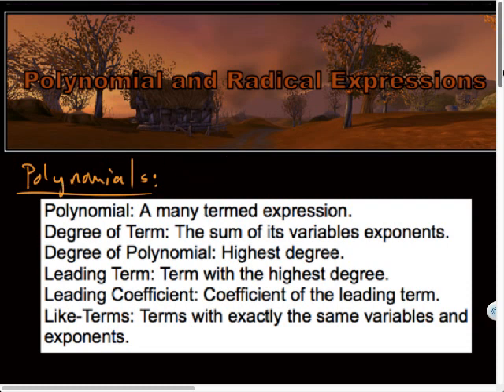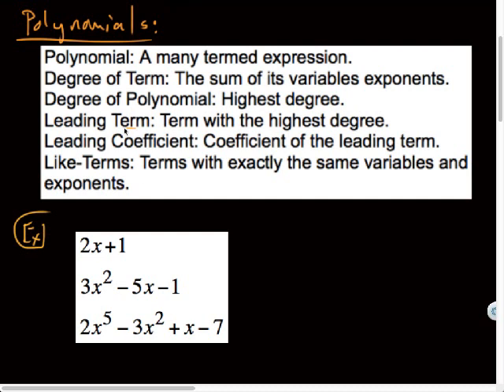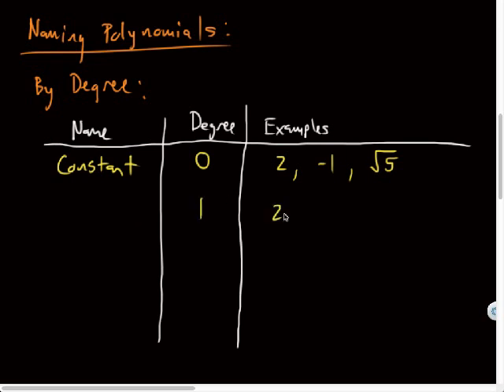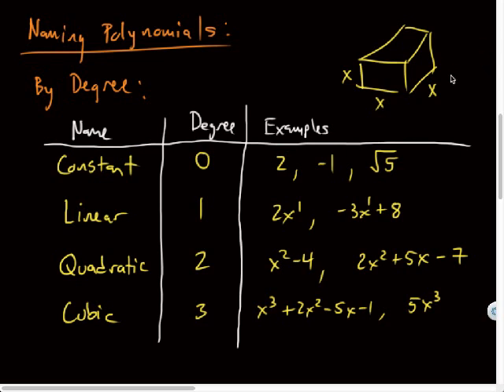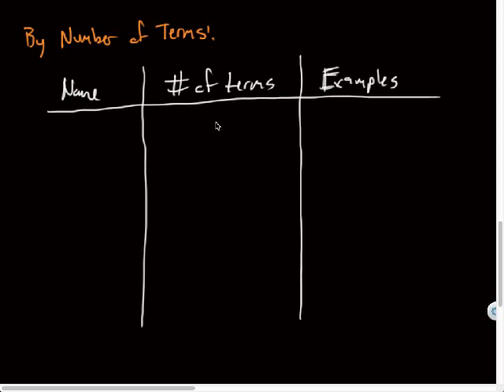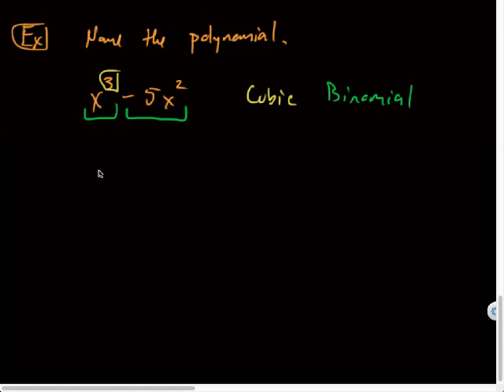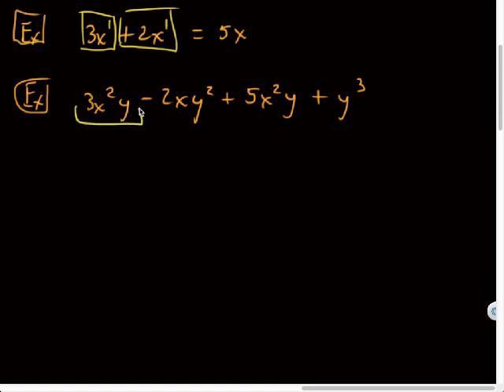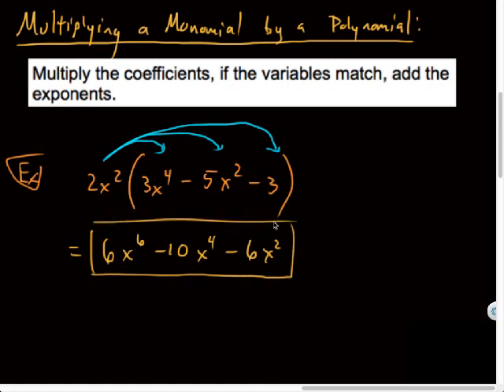Polynomials, Adding, Naming, Multiplying